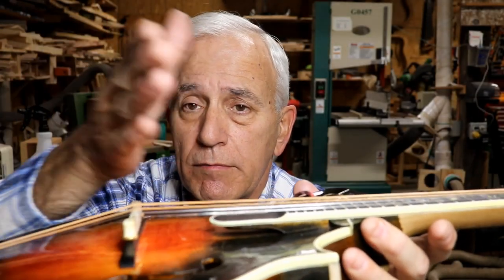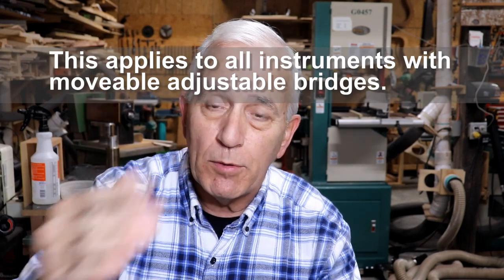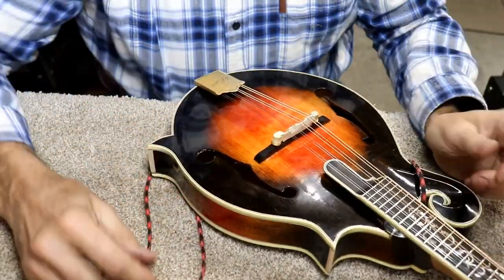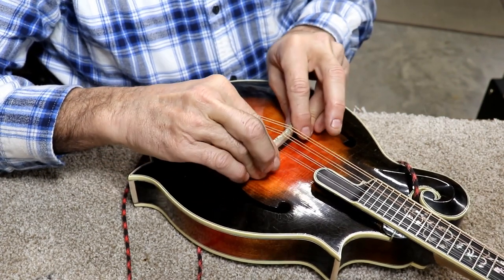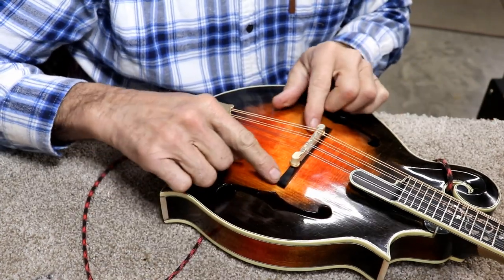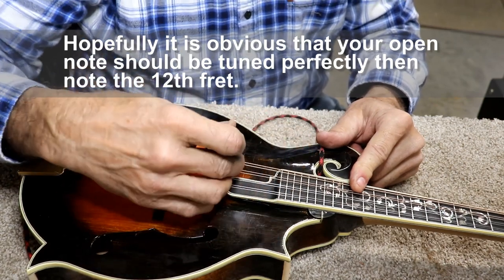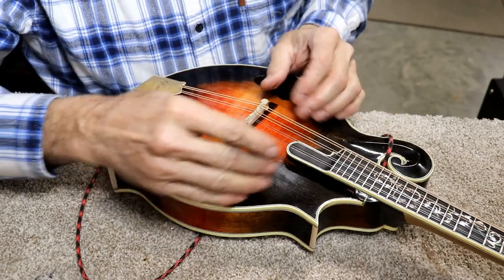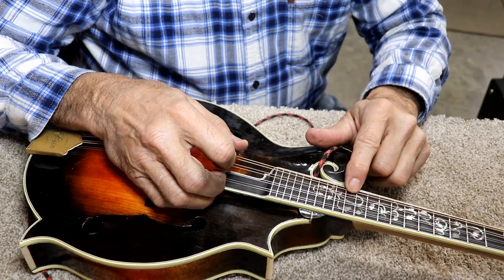564 RSW How To Straighten a Leaning Bridge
Just a quick how to video.  Hope it helps.